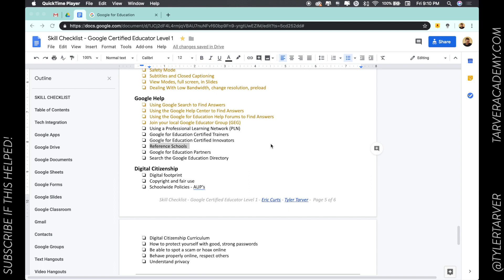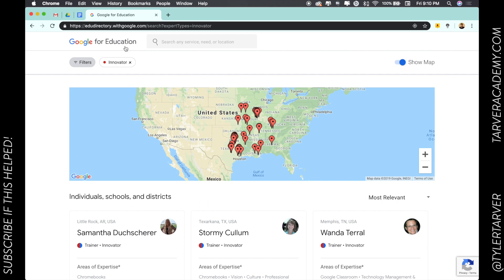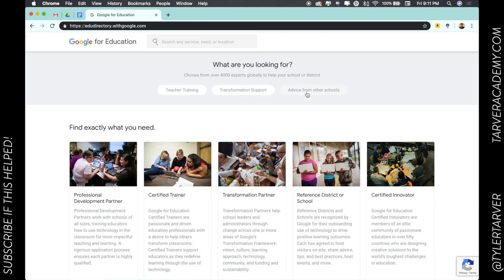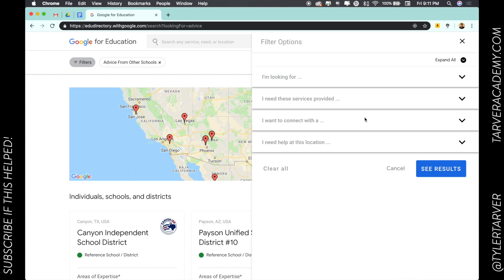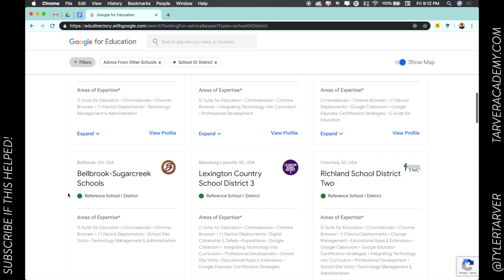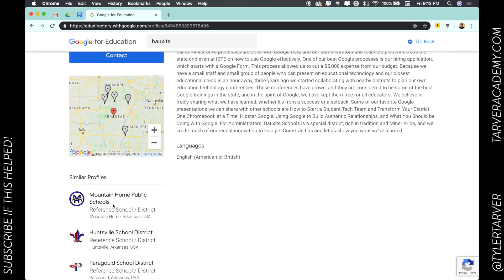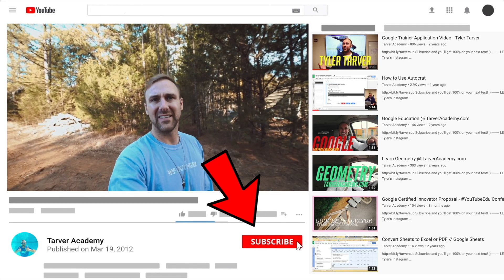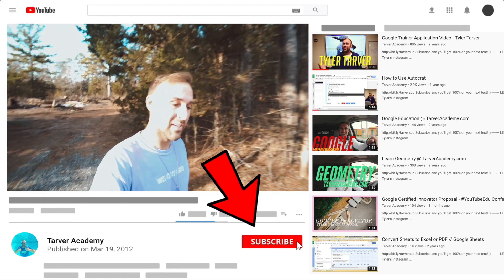What are Google Reference Schools?